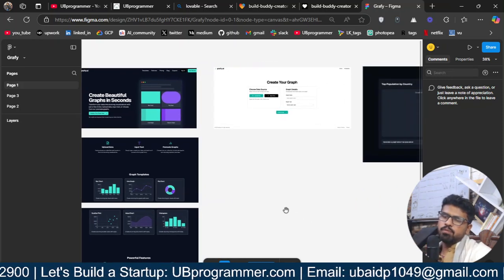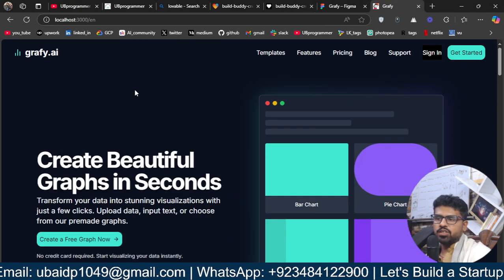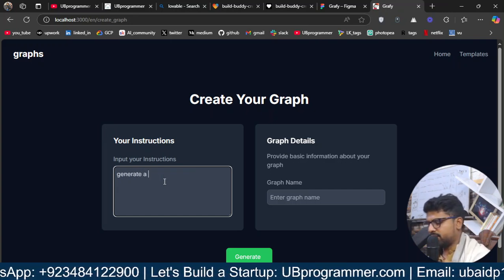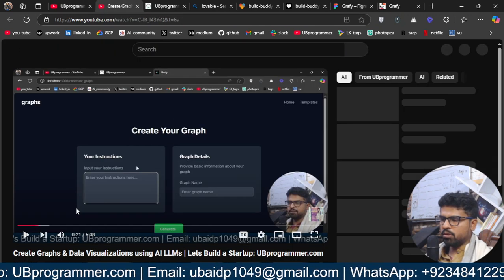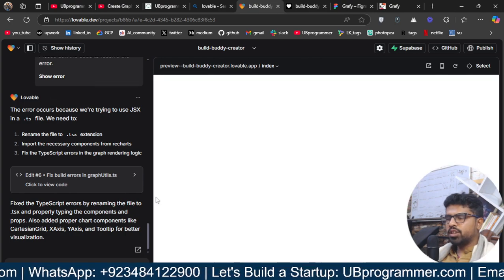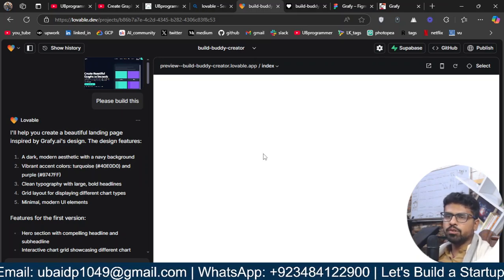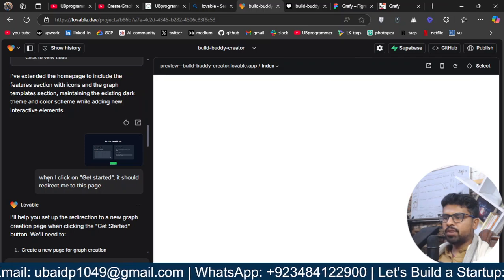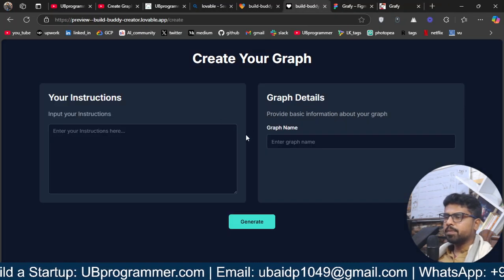Why every AI Coding Agent Fails? Cursor, Lovable, Vercel V0 | Lets Build a Startup: UBprogrammer.com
My everyday work includes:
- Programming Languages: Python, JavaScript, Html, Css
- Backend Frameworks (APIs): Django, Flask, FastAPI
- Cloud & Deployment: AWS, GCP, Azure, Replit, Dockers, Kubernetes, Nginx
- ML Model Building: TensorFlow, PyTorch, SkLearn
- Data Handling: Cleaning, Wrangling, Visualizing, Story telling

Thanks!